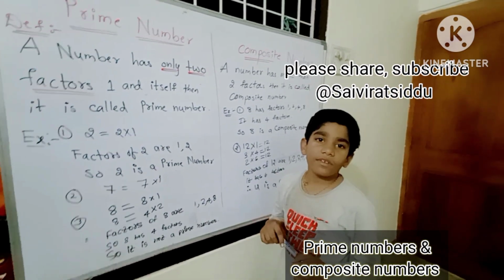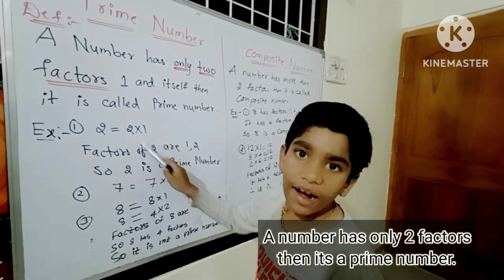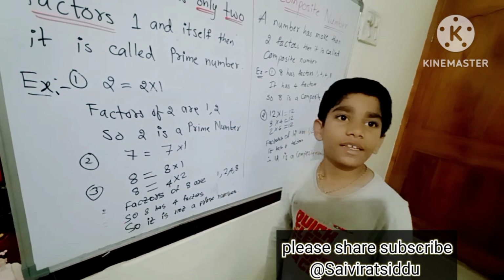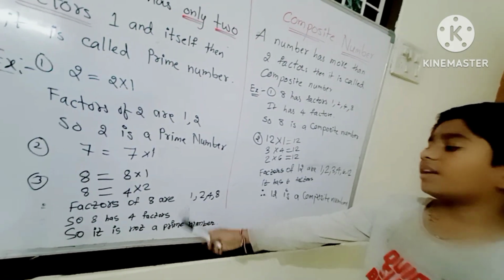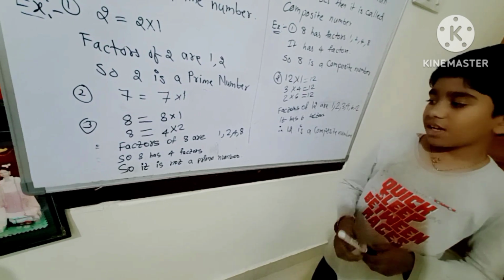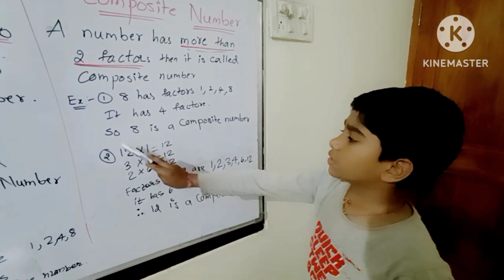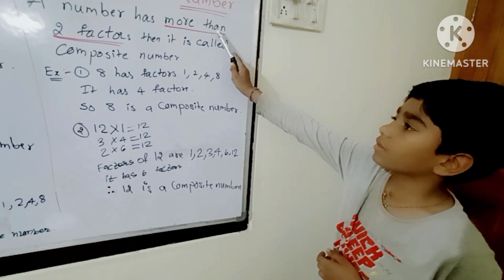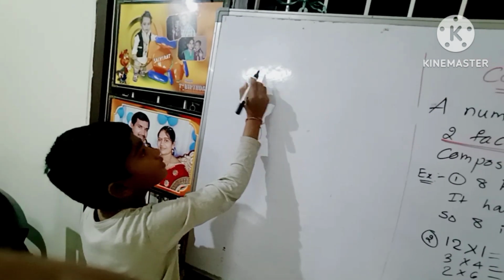Prime numbers and Composite numbers primenumber composite numbers